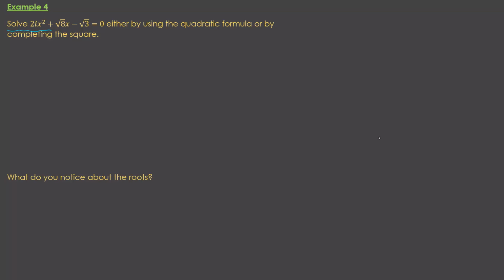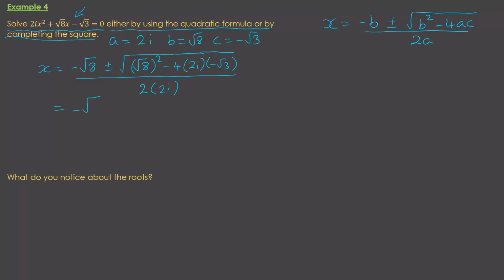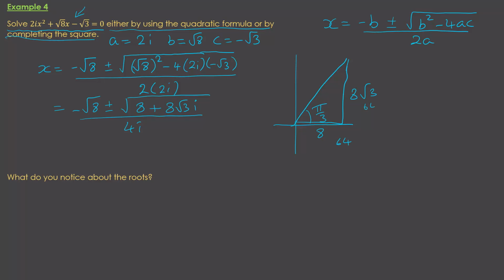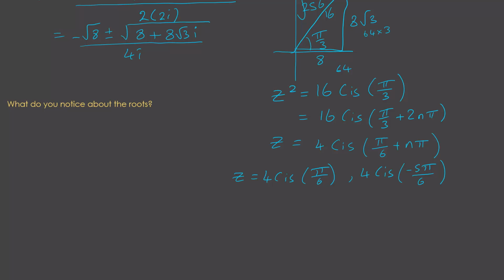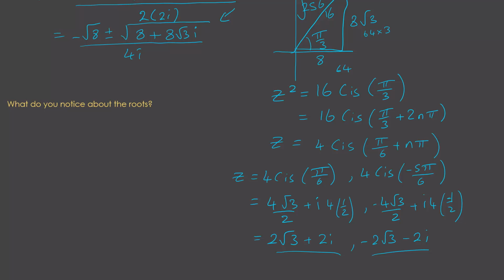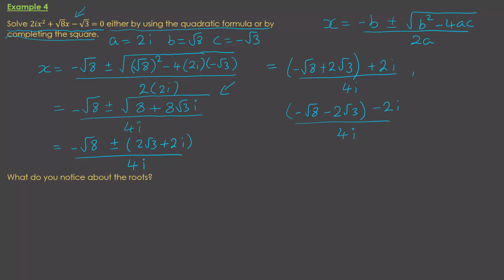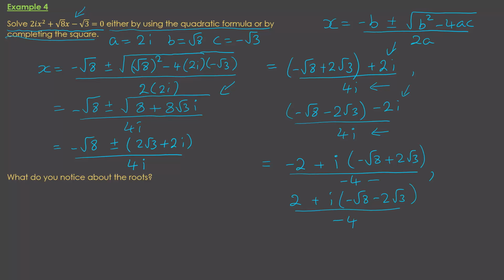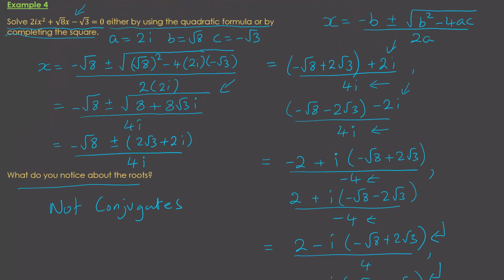Y12 Specialist Complex Numbers Solving Polynomial Equations Example 4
Looking at the solutions to a quadratic equation with an imaginary coefficient.